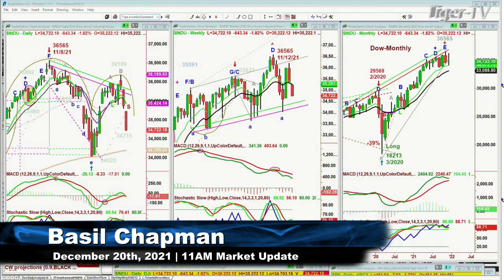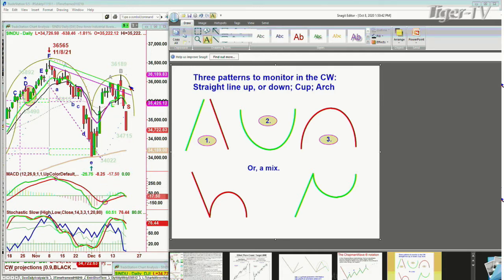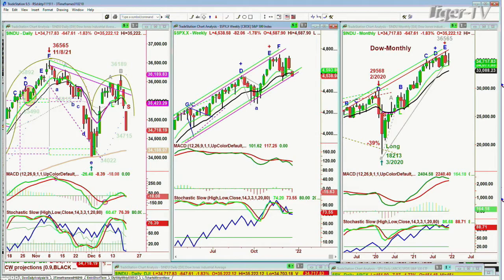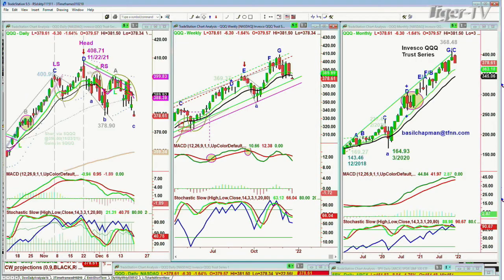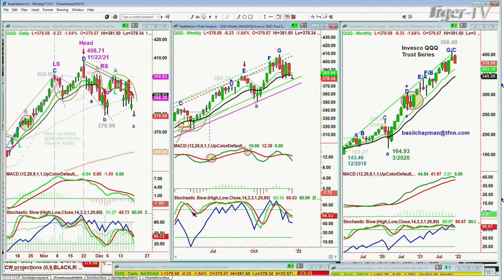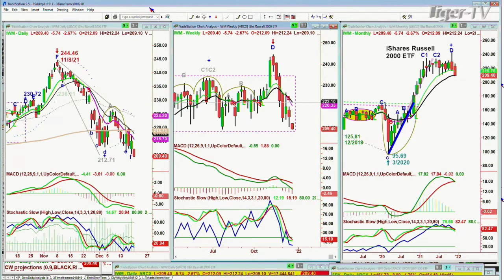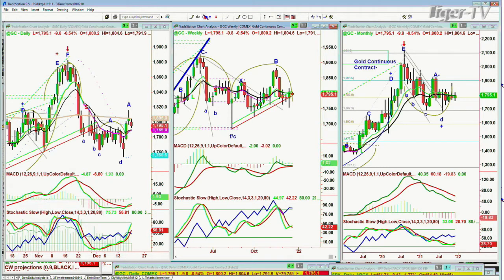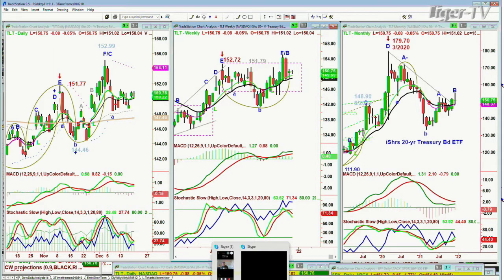December 20th, 11AM ET Market Update on TFNN - 2021